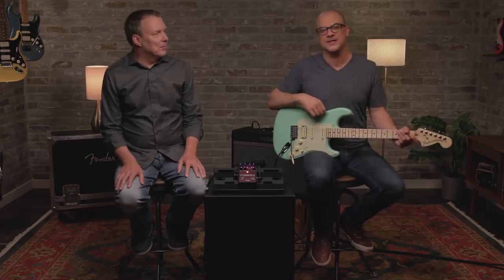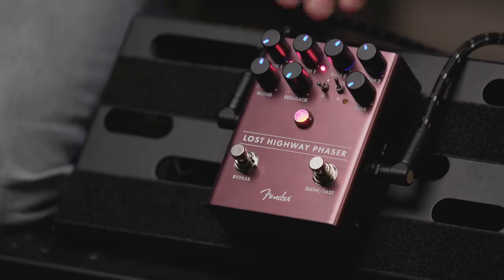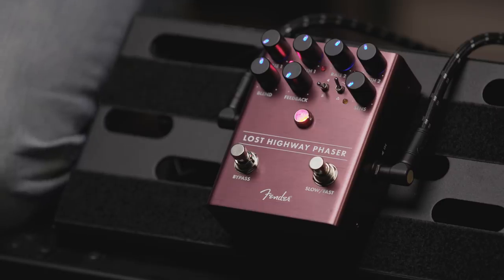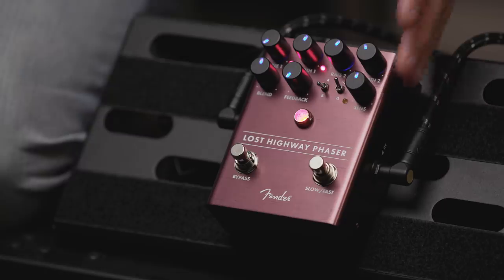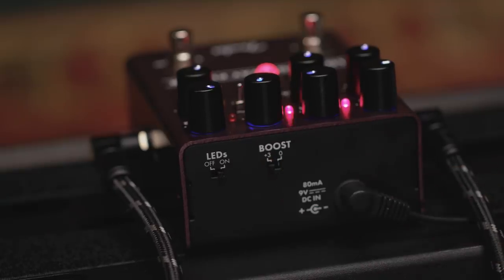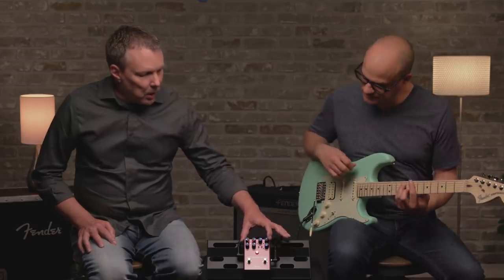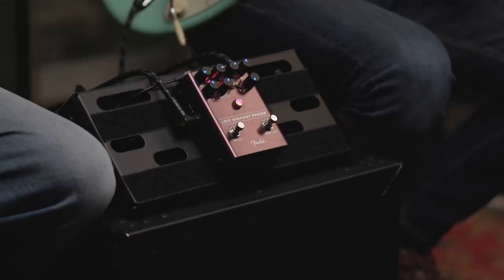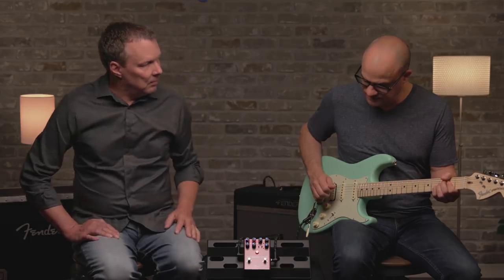Lost Highway Phaser Demo | Effects Pedals | Fender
Watch as Fender's John Dreyer and Stan Cotey demo the exciting sounds from the new Lost Highway Phaser Effects Pedal.